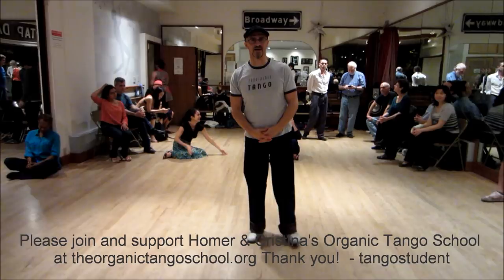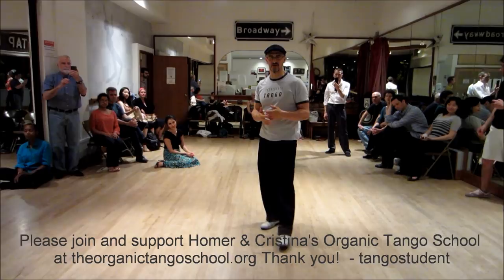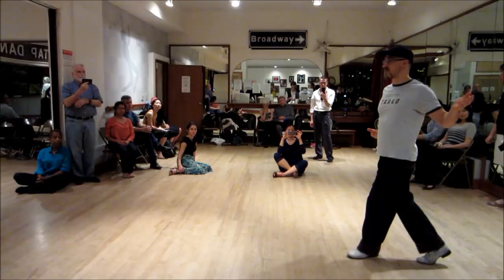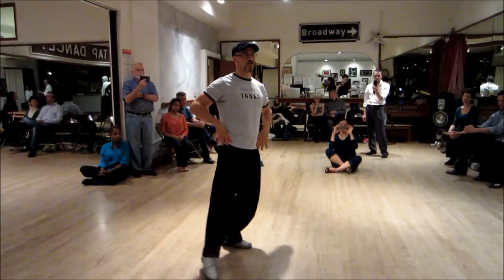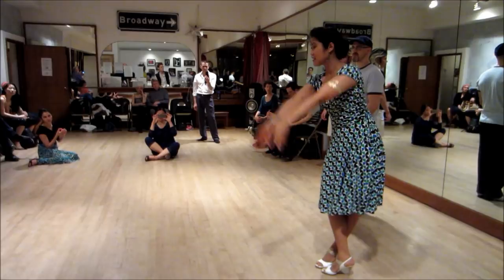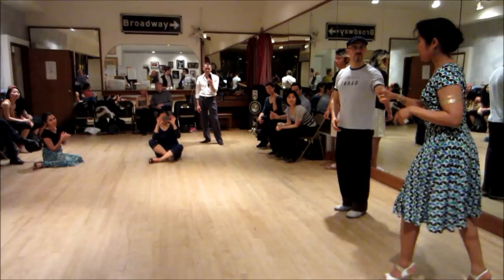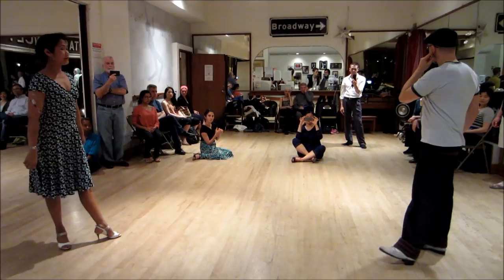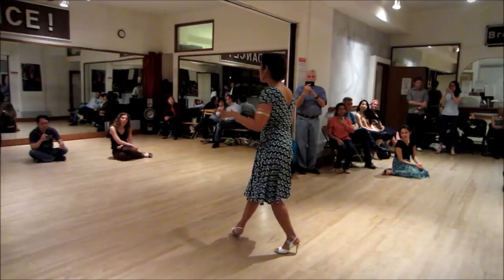Tango Lesson: Follower Back Sacada in Line of Dance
Homer and Cristina Ladas conduct a review session and perform a didactic demo at the end of an argentine tango class. Please join and support their Organic Tango School at theorganictangoschool.org.  Thank you! - Tangostudent